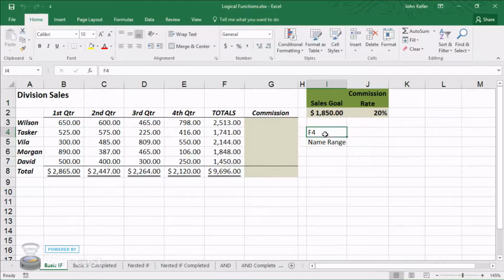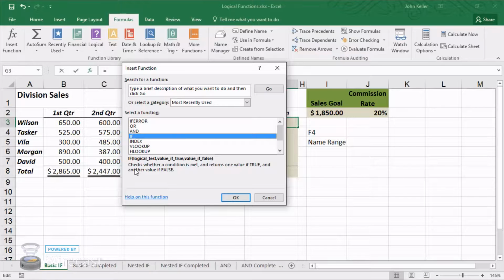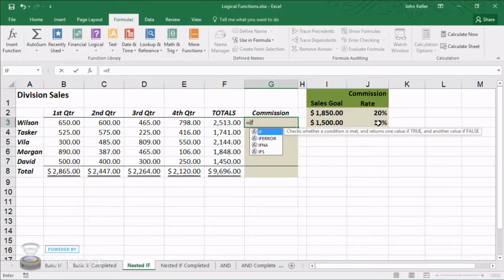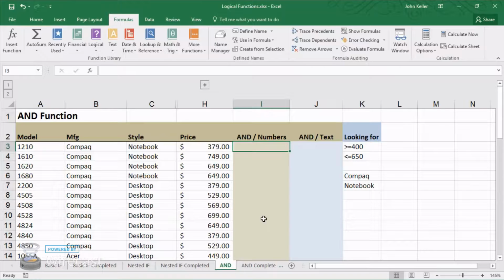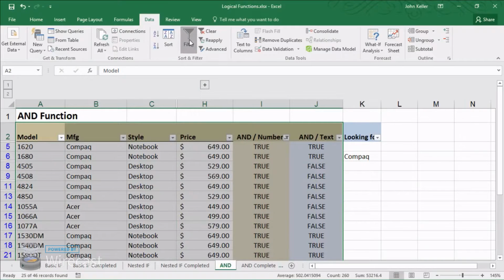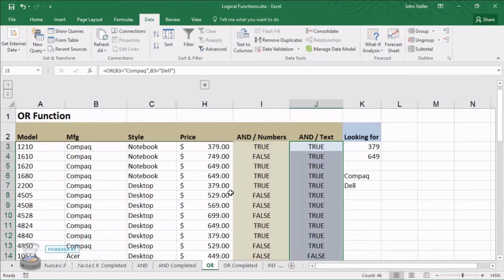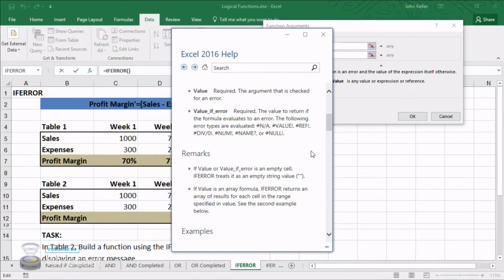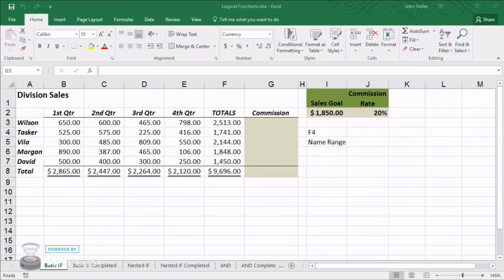Anil Rana Live Stream